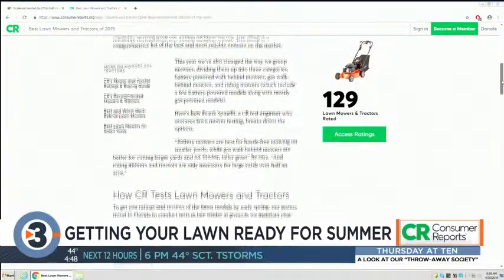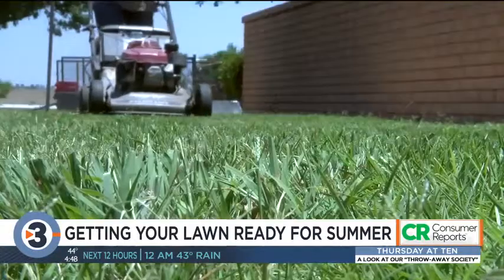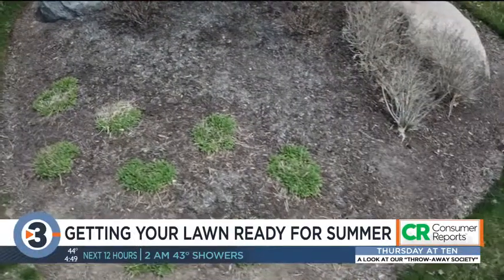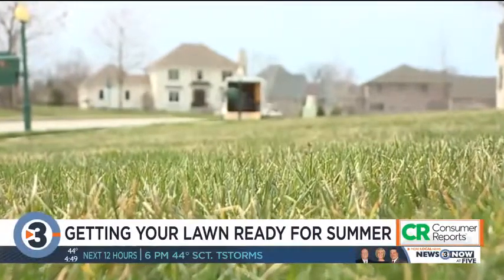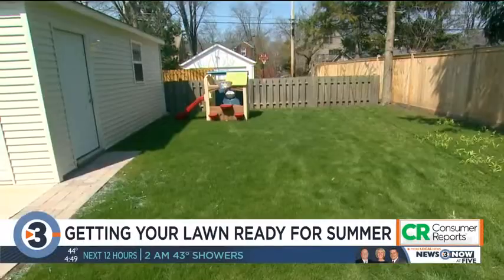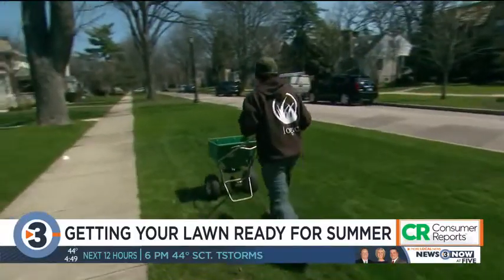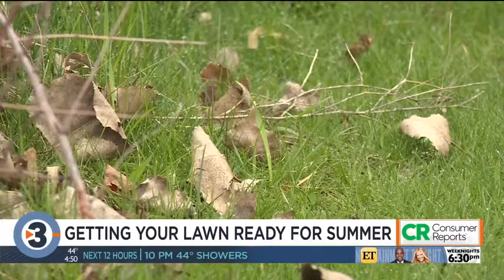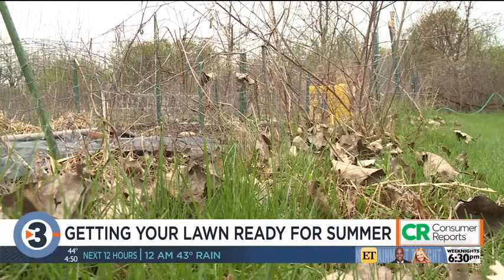Consumer Reports: Getting your lawn ready for summer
Consumer Reports experts explain how to get your lawn ready for summer.